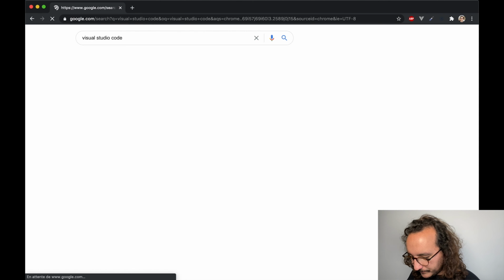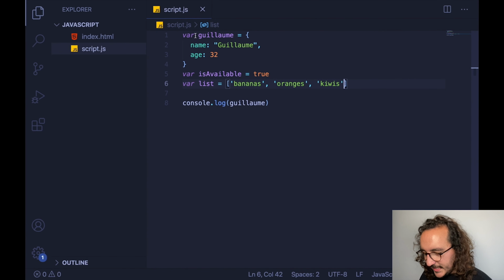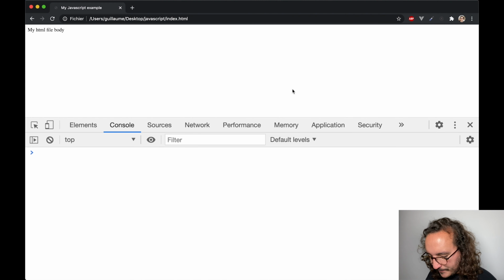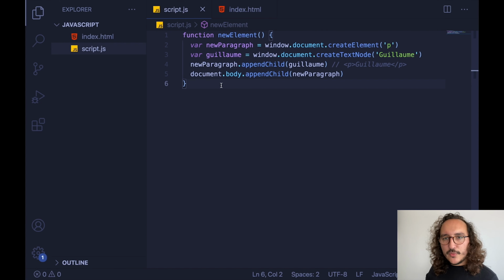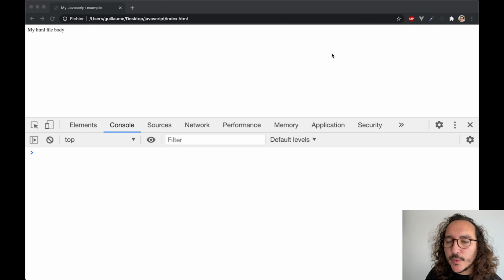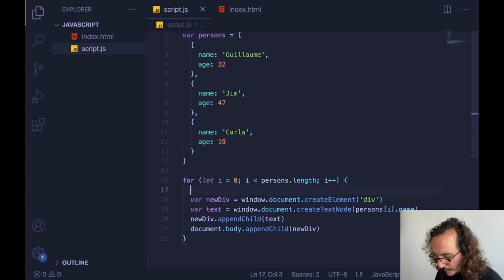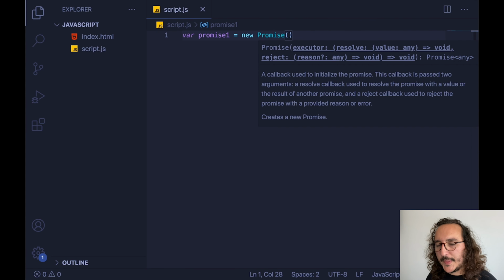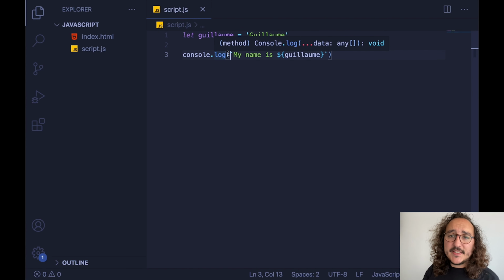Javascript tutorial for beginners — in 118 minutes